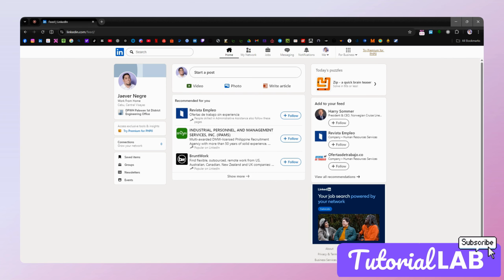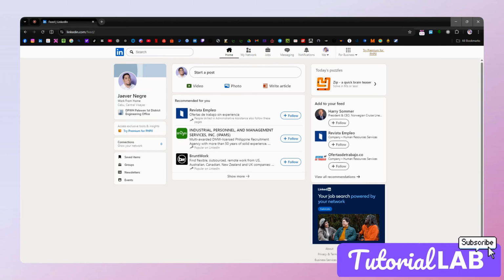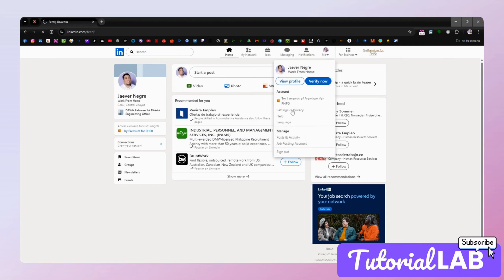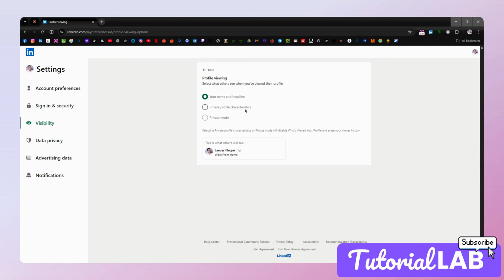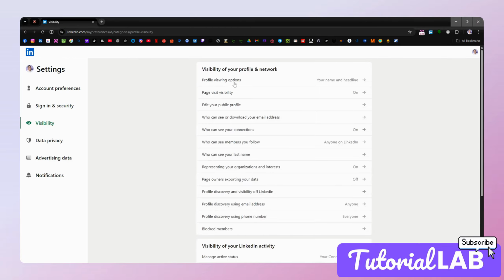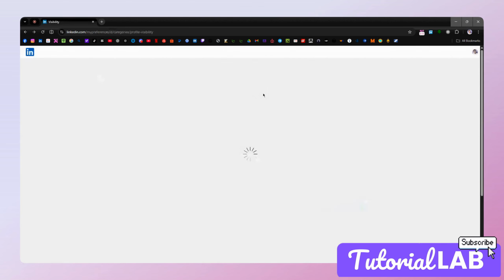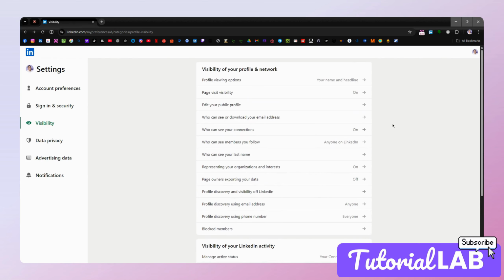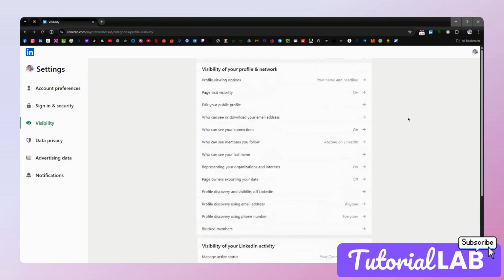How To Public Recommendations On LinkedIn Profile (Step By Step)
How To Public Recommendations On LinkedIn Profile

If you want to strengthen your professional credibility, this guide on How To Public Recommendations On LinkedIn Profile will show you exactly how to manage and display them properly. Understanding how "linkedin recommendations" work can help you showcase testimonials that build trust and highlight your expertise.

In this step-by-step tutorial, you’ll learn how to adjust visibility settings for a "linkedin recommendation" and how to make them public on your profile. I’ll also explain "how to ask for recommendations on linkedin", send a proper "linkedin recommendation request", and strategically "request linkedin recommendation" from colleagues, managers, or clients to boost your profile authority.

By the end of this guide, you’ll confidently know "how to get linkedin recommendations", manage your "linkedin recommendations" settings, and present them professionally to stand out. Follow along carefully and start building a stronger LinkedIn profile with powerful public recommendations today.